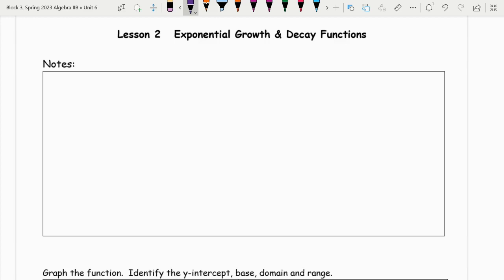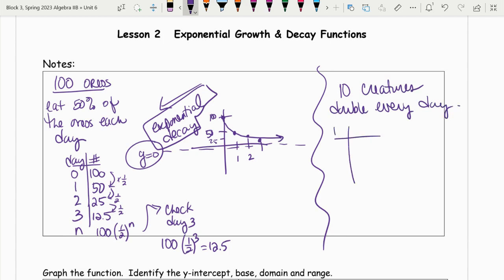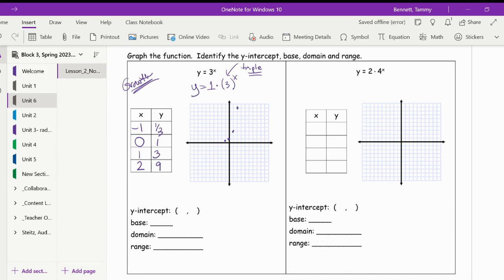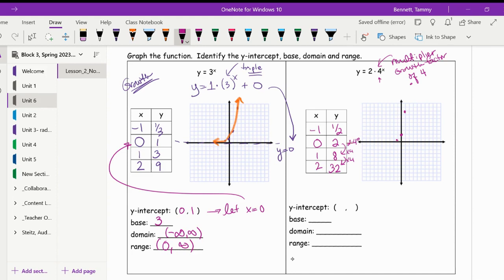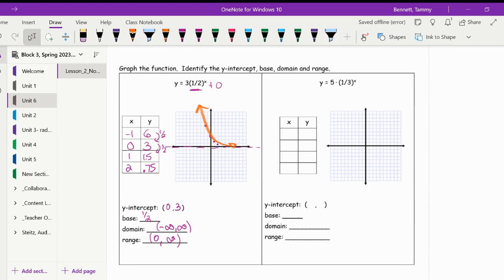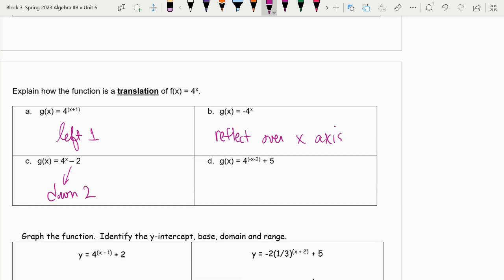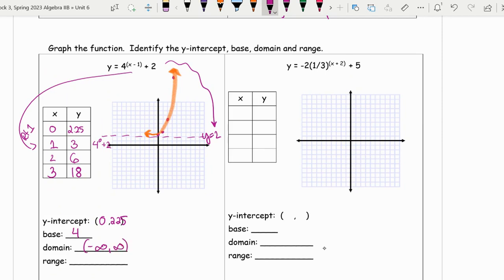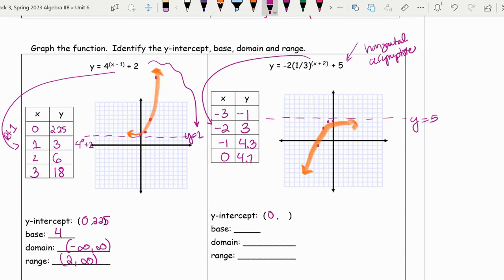Graphing Exponential functions